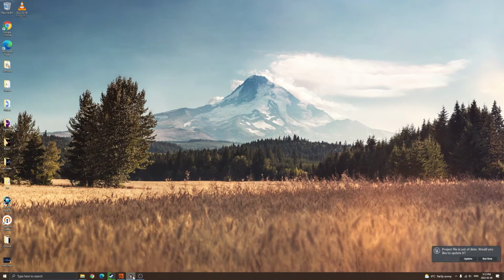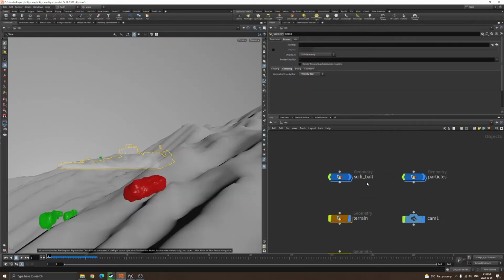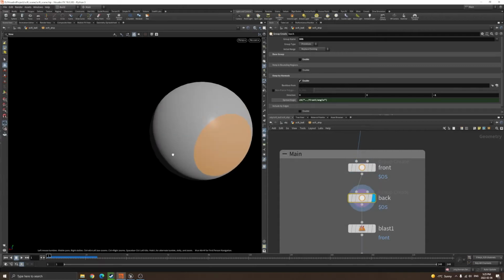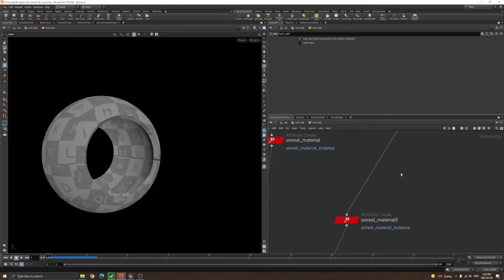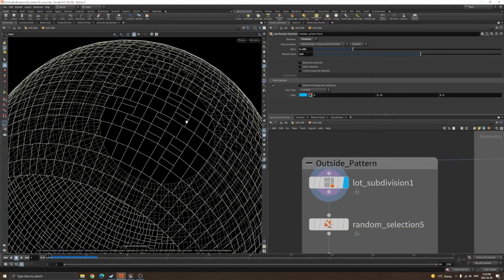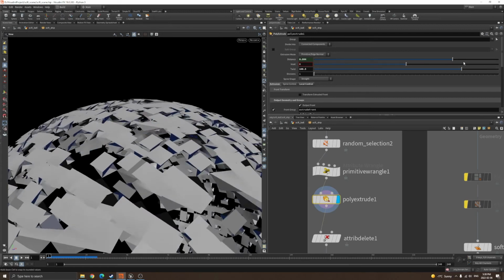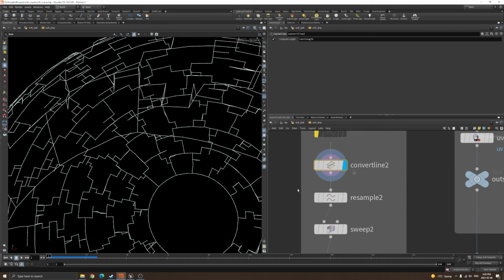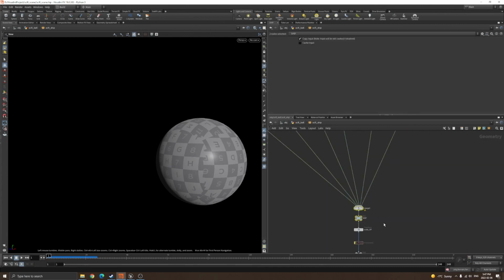Unreal Engine 5 for Houdini Artist - Creating the ship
In this tutorial, I will show you how to create the procedural scifi ship in houdini.

-FX 021